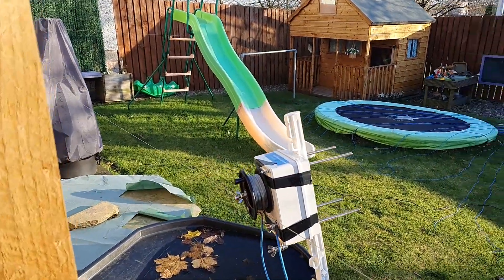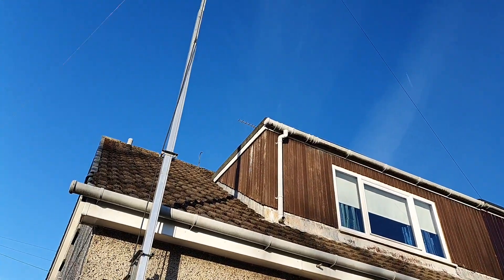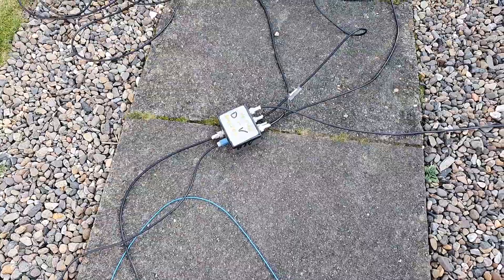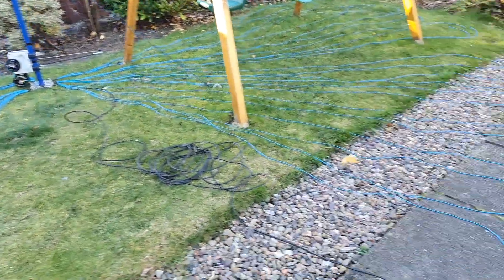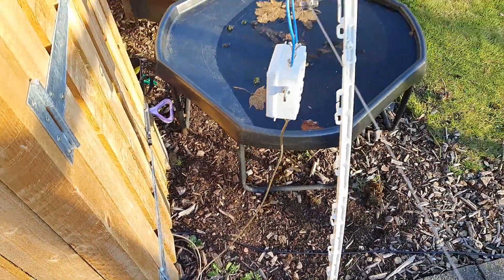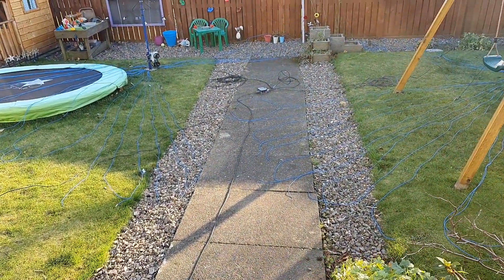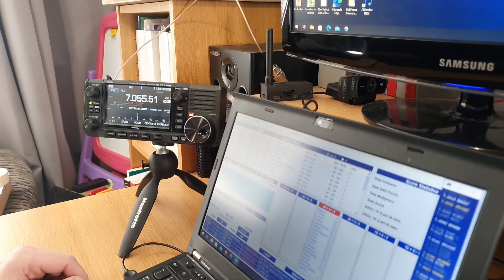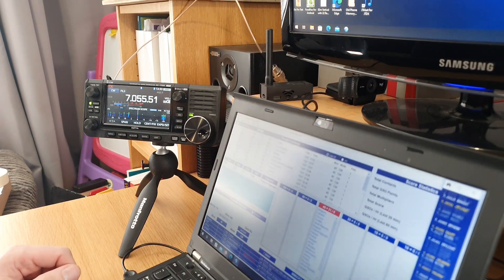CQWW CW 2021 - QRP on 40m with 3 different antennas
I used the oppertunity of CQWW CQ 2021 to test out 3 different antennas for 40m with the aid a remote antenna switch. Which one is best?